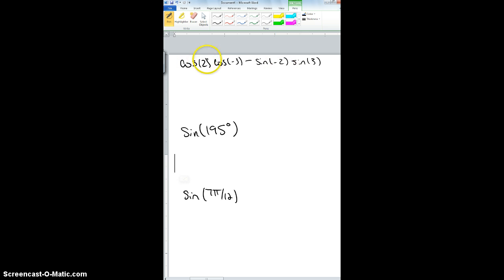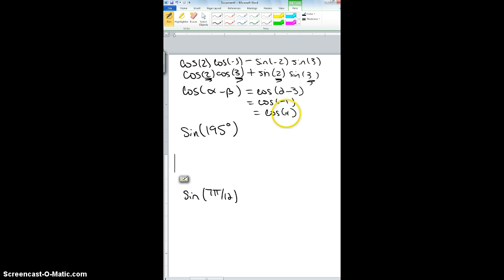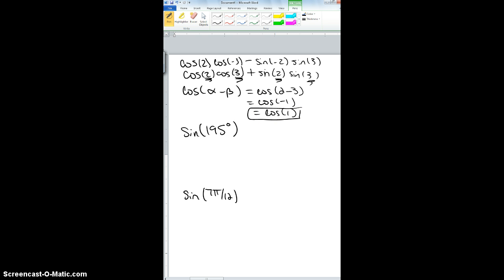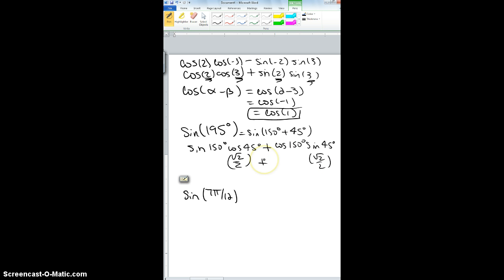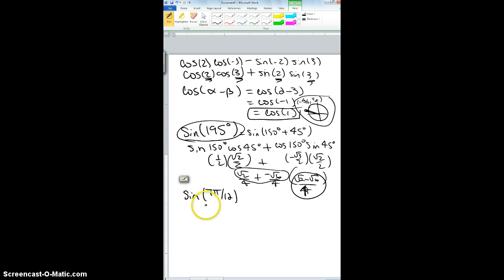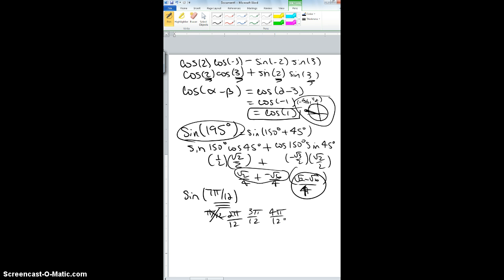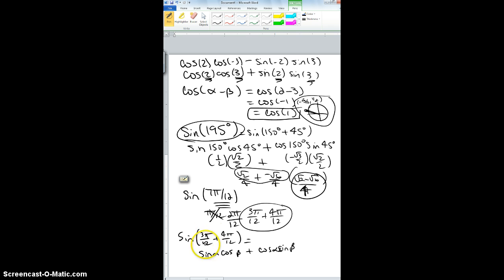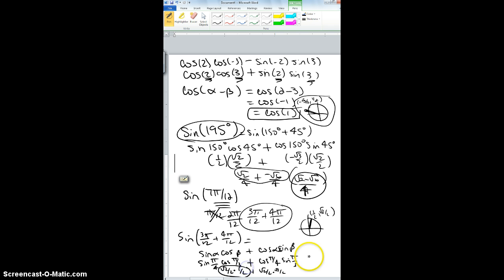cosine and sine sum and difference formulas